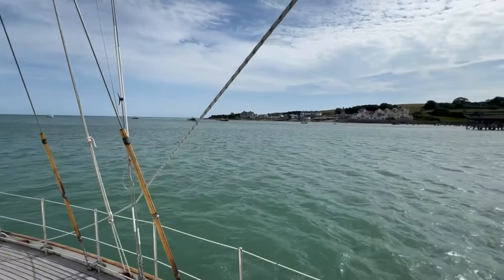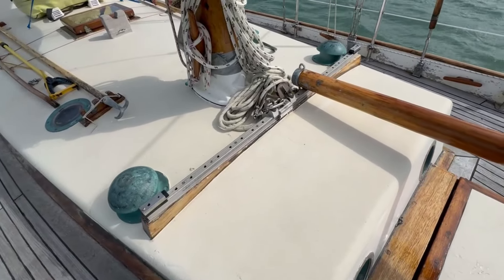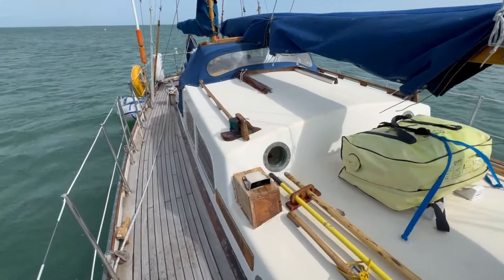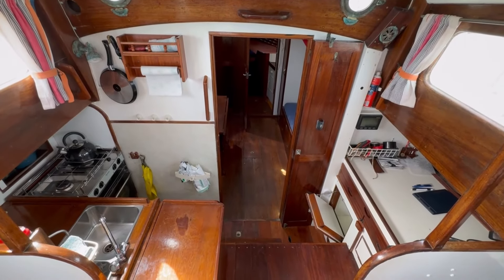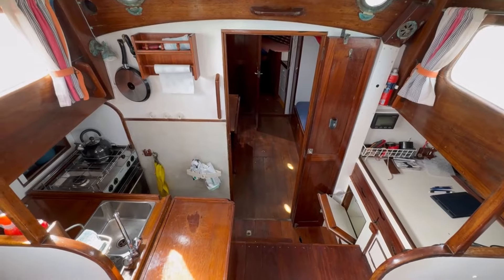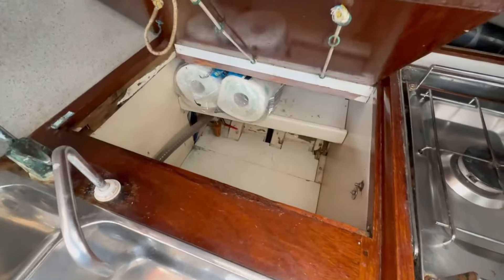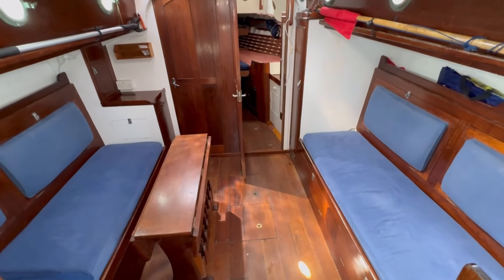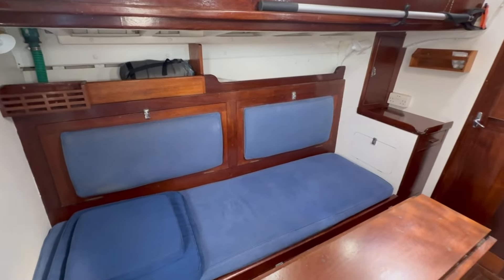Kim Holman Landfall Class Ketch 'LANDFALL'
Kim Holman Landfall ketch built by Whisstocks Boatyard Ltd, Suffolk, UK  in 1958.

She was the first yacht of 6 built to this Kim Holman design and gave her name to the class.  Built for Claude Whisstock, the owner of the boat yard, she was therefore the ‘boss’s boat’ and would have been built with a little extra care and attention.  Owned by Whisstock for 25 years, she then had another long ownership before being given a major refit between 1998 and 2004.

Bought by the previous owners in 2006 and sailed to Devon where she was modified and prepared for long distance cruising and live aboard sailing.  After cruising the West country in 2007, the then owners departed in 2008 for a 15 year cruise, arriving back in the UK in 2023.  Their cruise took them south to the Cape Verdes, across the Atlantic to Brazil, Uruguay and Argentina before travelling north through the western Caribbean, into Cuba, USA and Canada before heading home via the Bahamas, Bermuda and the Azores.  The voyage covered 29,000Nm with over 400 anchorages and moorings.

The boat has behaved impeccably throughout that period and has never gave any cause for concern.  She was a comfortable and safe cruising home, easily handled by her 2 crew in all conditions and much admired wherever she went.

Sold in February 2024 to the current owner, refit work weas carried out to remedy issues highlighted in the 2023 survey and the boat sailed to her new home in Dorset.  Unexpectedly back on the market after only one season due to personal circumstances of the owner, this is a great opportunity for someone to acquire a spacious, capable and comfortable cruising yacht with great pedigree and provenance.

Full survey report available from November 2023 along with a list of actions taken since to satisfy the insurance company.

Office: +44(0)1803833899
Skype: woodenshipsbrokers